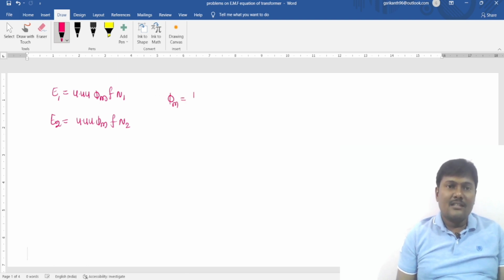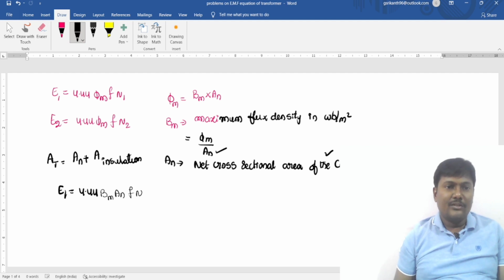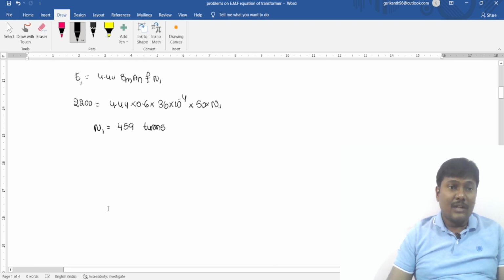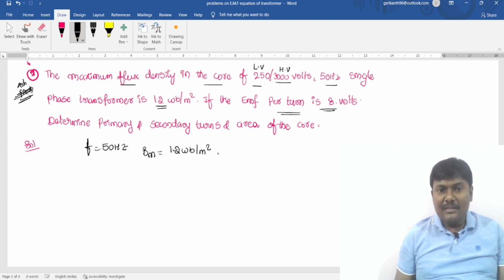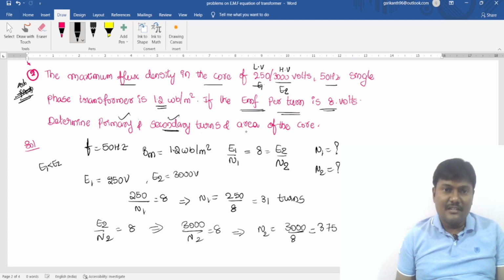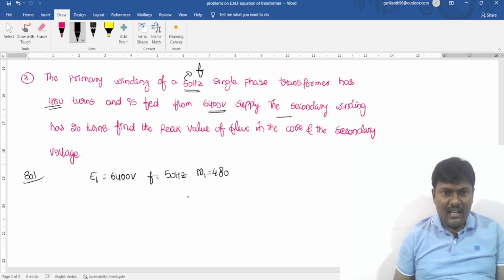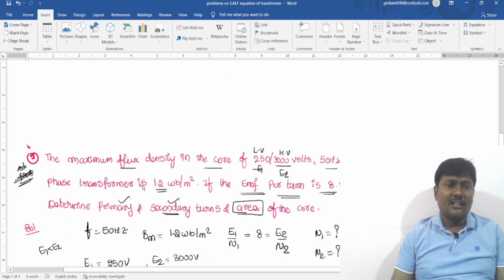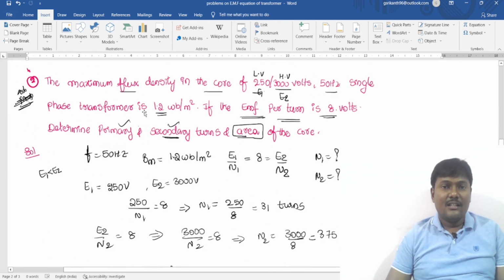5 problems on E M F equation of single phase transformer